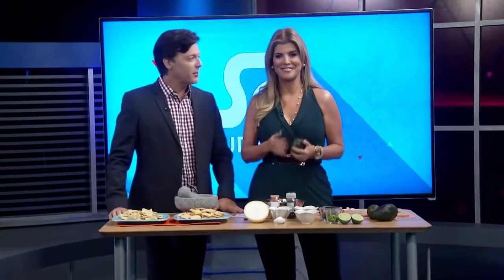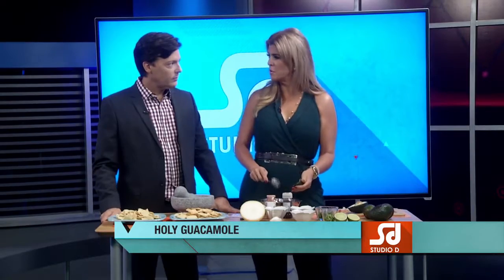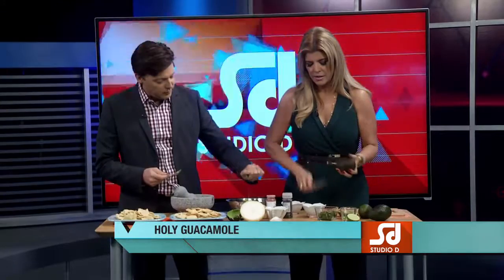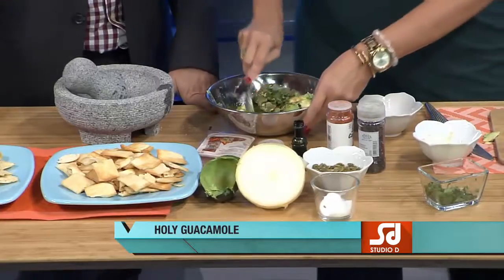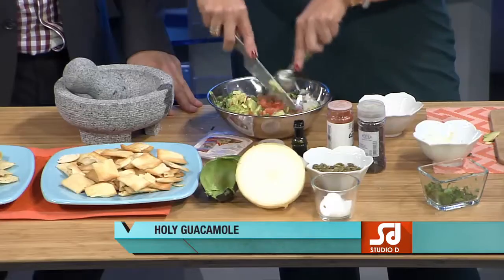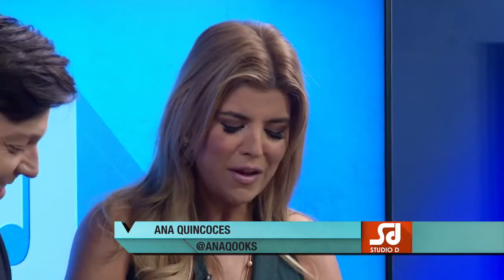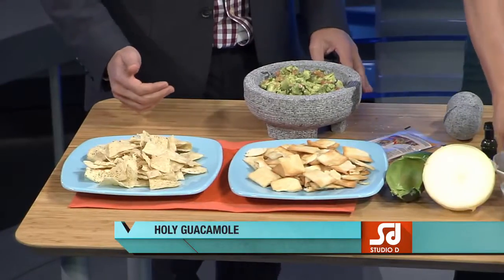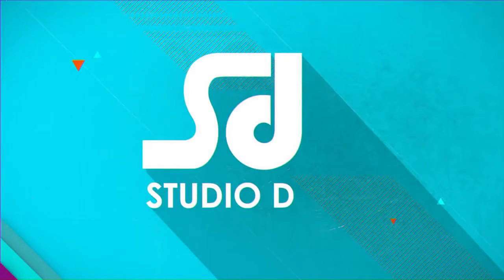Studio D makes a special guacamole recipe!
Studio D loves guacamole, especially when it's made with Avocados from Peru.